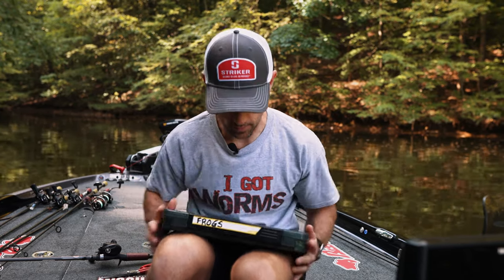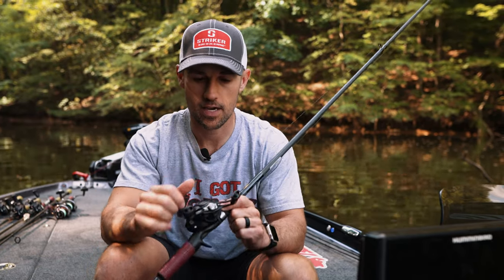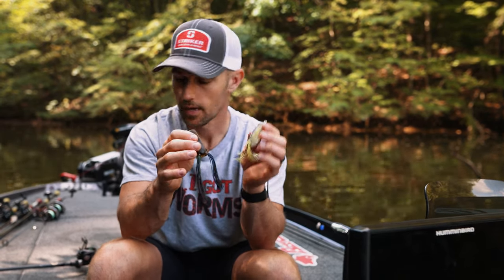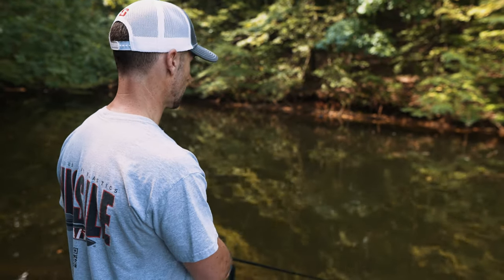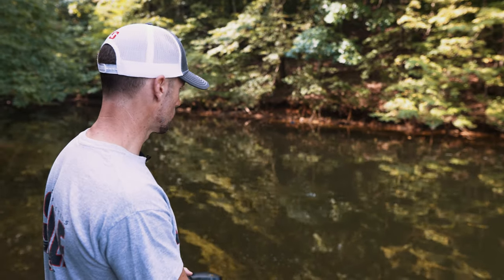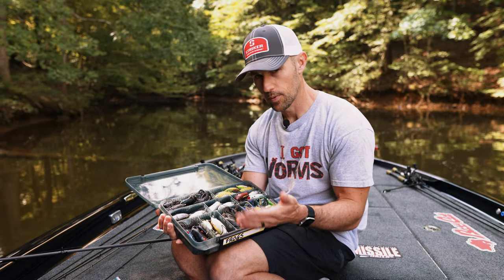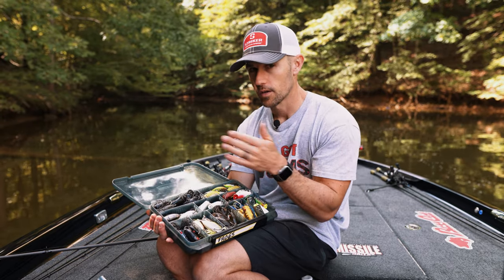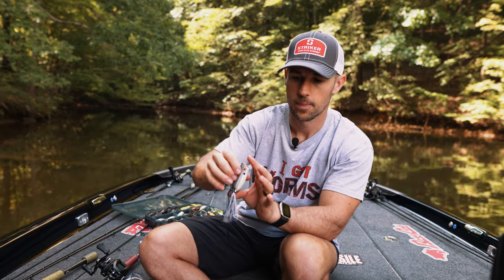FROG FISHING BASICS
Fishing a frog to catch bass is one of the best ways to catch them! Check out the basics here in this video and make sure you know what is going on.